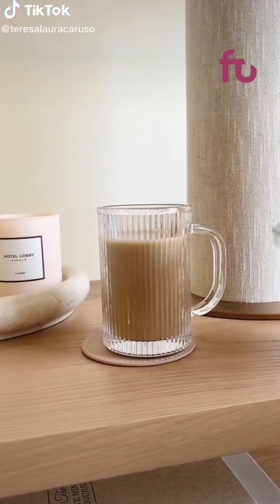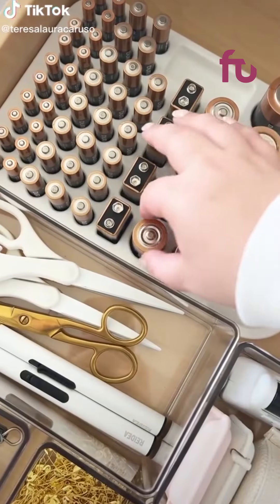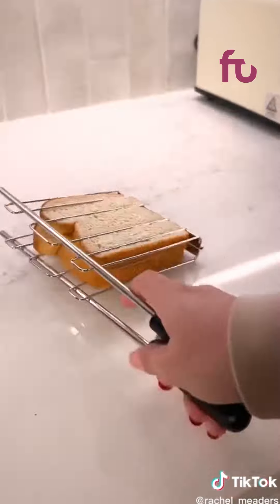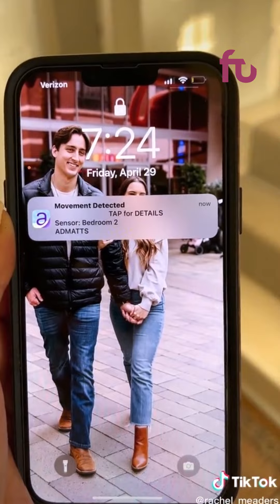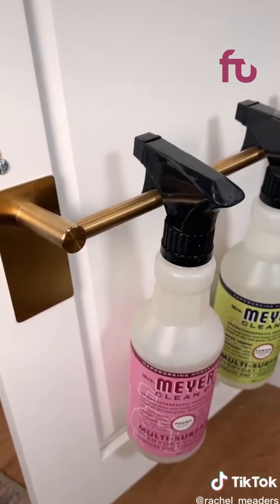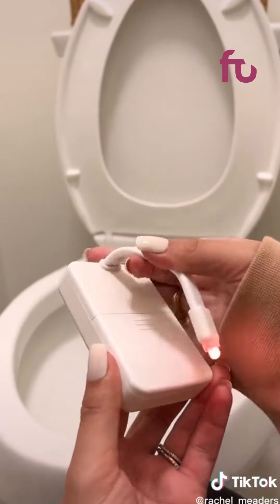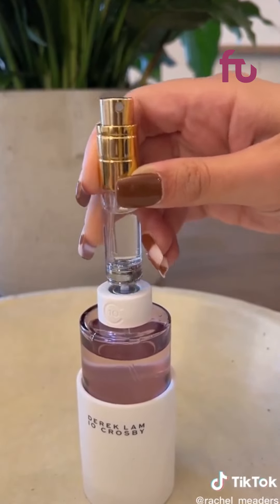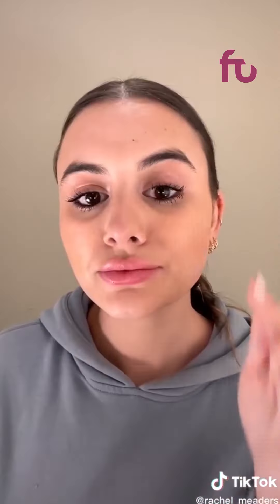Amazon Finds Must Haves 2022 Part 36 | Tiktok Finds Made Me Buy It with Links | Find us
Amazon Finds Must Haves 2022 Part 36 with links, Amazon Tiktok Compilations with links

Hey there ! This is our very best Video on Tik Tok Favorites compilations 2022 Part 36.

Links:

00:00 Lysenn Clear Glass Coffee Mug
00:06 iDesign Side Tub Caddy Everett
00:09 Handicrafts Picture Frame
00:11 Family Cookbook
00:13 Amazon Basics Enameled Cast Iron
00:15 Amazon Basics SXO-7QTQF Oval Enameled
00:20 Mop and Broom Holder
00:27 Jumbo Wall Hooks
00:35 Sleek Socket Ultra
00:42 A19 LED Smart Bulb
00:56 Macally
01:02 Cleaning Cloths : Cleaning Cloths
01:12 Scrub Daddy Sponge
01:12 Scrub Daddy Sponge Holder
01:16 Shower Scrubber
01:32 Battery Insert
01:34 Battery Tester
01:35 Candle Lighter
01:42 Plus Guard Your Id Roller Stamp
01:45 Tape Measure for Body
01:48 Mini Rechargeable Keychain
01:52 Cable Zip Ties
01:56 Mixing Bowls Set of 5
02:19 Sports Storage Rack
02:38 elago W2 Charger Stand
02:45 Countdown Timer
02:57 Dualit 00499 Sandwich Cage
03:10 Toaster 4 Slice
03:20 Makeup Lighting System
03:44 Magnetic Stud Finder
03:54 Picture Hanger
04:21 atendit Sensor – with Free App
04:51 Gamewright Qwixx
04:56 MONOPOLY Deal Games
05:01 BLINK Family Card Game
05:04 Gamewright Splurt
05:08 DOS
05:11 SEQUENCE
05:20 Adhesive Bathroom Storage Organizer
05:43 Bamboo Bath Mat
06:00 Self Adhesive Bathroom Towel Bar
06:10 2 Tier Stackable Under Sink Cabinet
06:21 Bag Dispenser - Double
06:25 Quart Glass Bistro Pitcher
06:32 3-Tier First Aid Kit
06:43 Bamboo Wooden Plate Racks
07:07 Large Acrylic Calendar
07:09 FUNCHDAY Picture Light
07:33 Chunace 16-Color Toilet Night Light
08:01 4 Pack Magnetic Door Sensor Wireless Closet Light
08:30 Black Toilet Paper Holder with Shelf
08:51 Mini Refillable Empty Spray Perfume Bottle
09:23 Moisturizing Gloves
09:52 Dissolvable food storage labels
10:18 Hair Finishing Stick

amazon must haves 2022, amazon finds 2022 must haves,